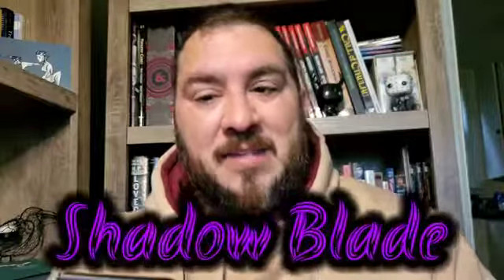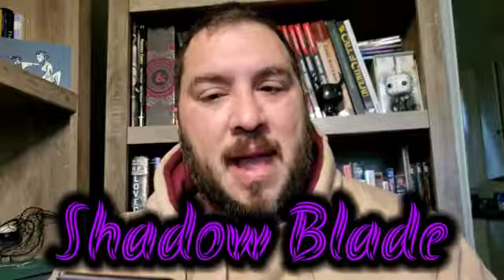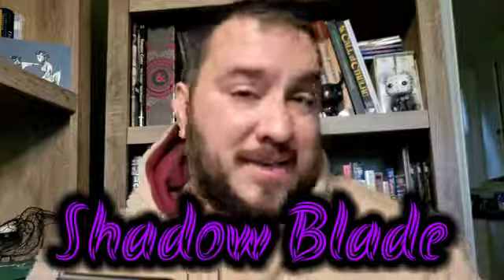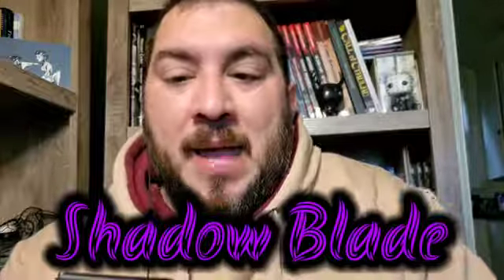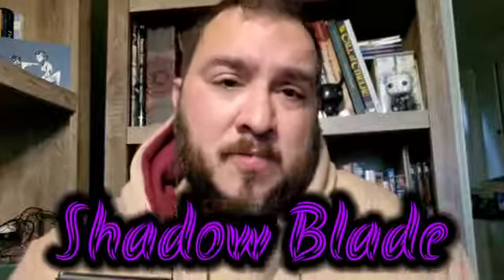(D&D 5e) Spell Focus: Shadow Blade - Strategies for Full Casters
In part one of our four part series on the 2nd level illusion spell "Shadow Blade", Innkeeper Vase Odin discusses the possible uses and class synergies for full casters.

Twisted Tentacle Inn content is unofficial Fan Content permitted under the Fan Content Policy. Not approved/endorsed by Wizards. Portions of the materials used are property of Wizards of the Coast. ©Wizards of the Coast LLC.”